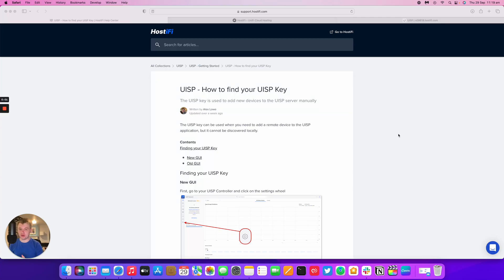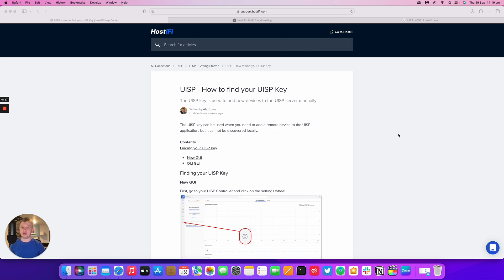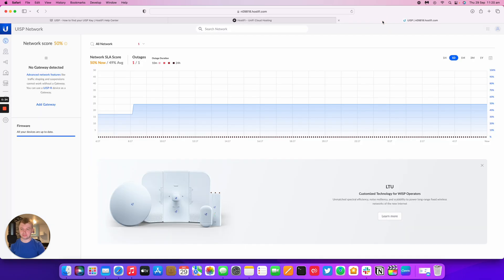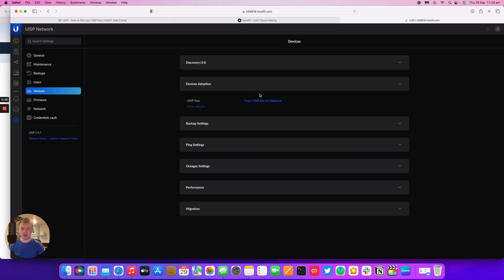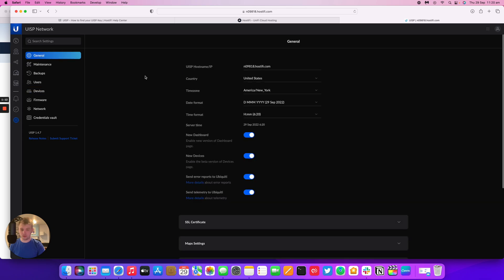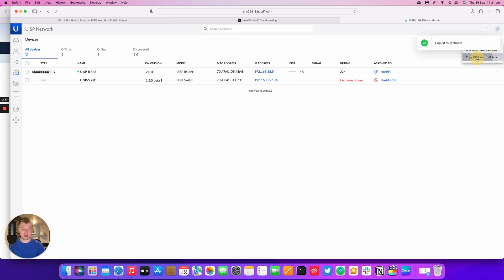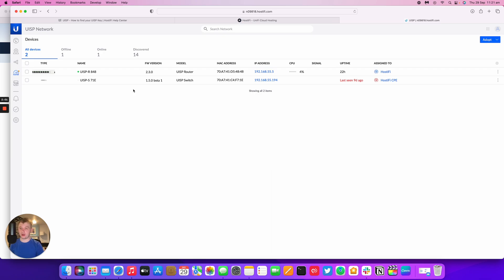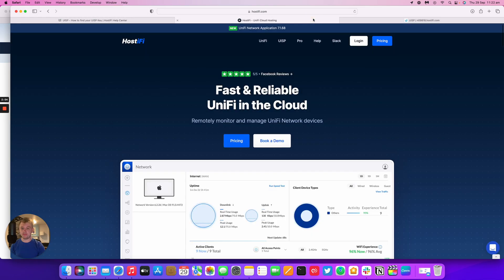UISP - How to find your UISP Key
The UISP key can be used when you need to add a remote device to the UISP application, but it cannot be discovered locally.